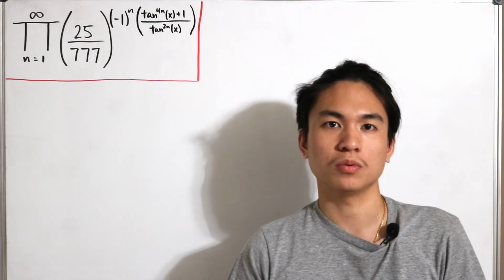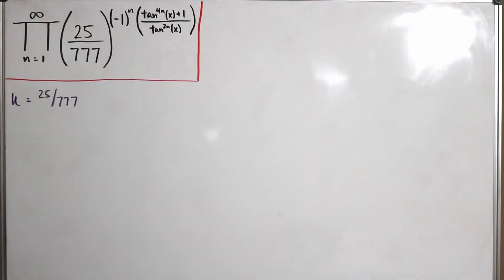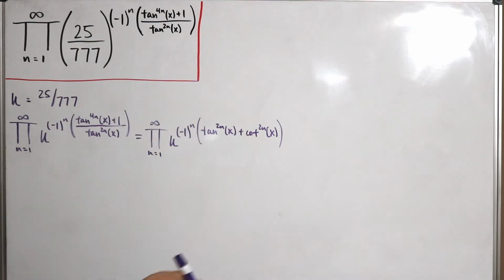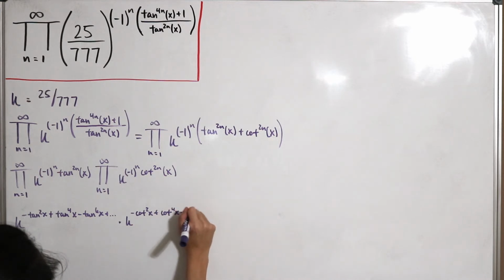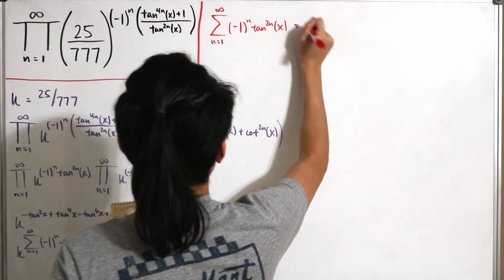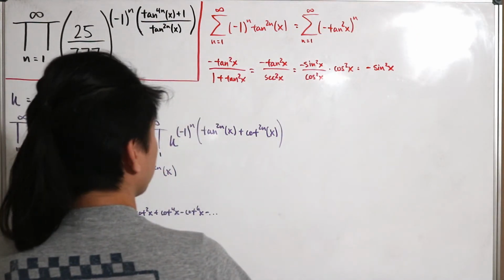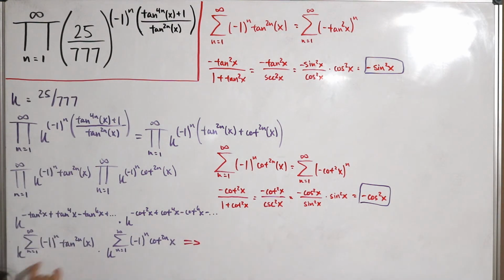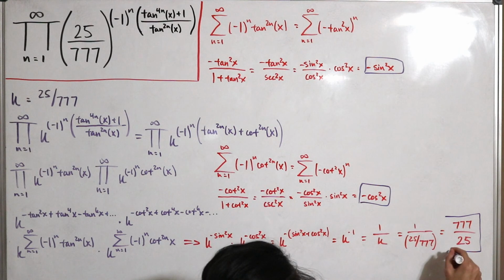This product series isn't intimidating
What may look like an intimidating product series isn't actually intimidating. We compute this series by rewriting the exponents to convert them into summation series.